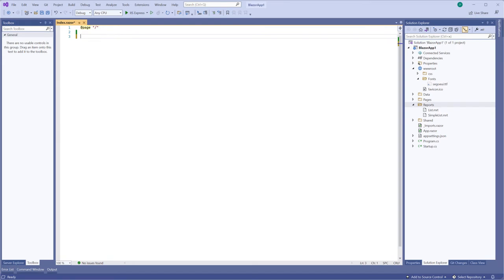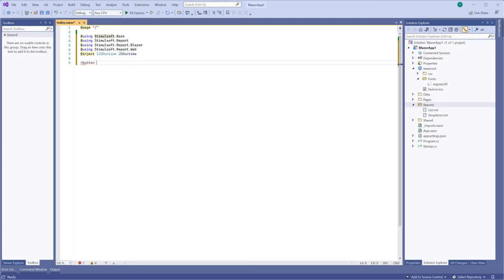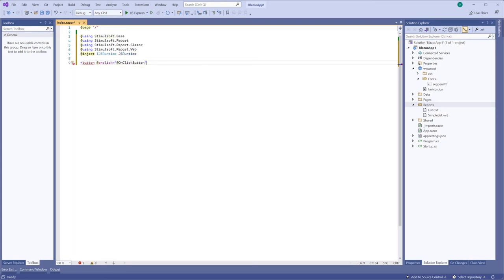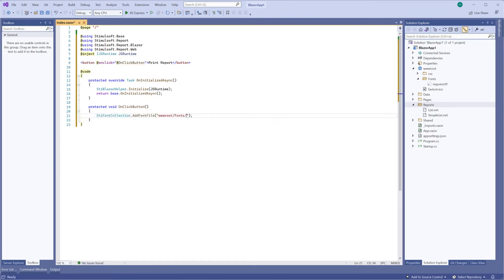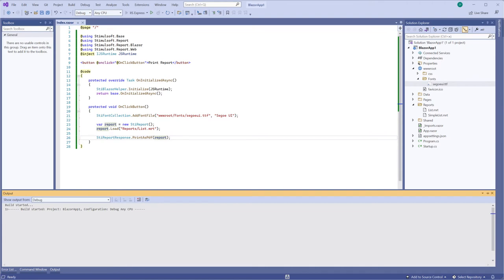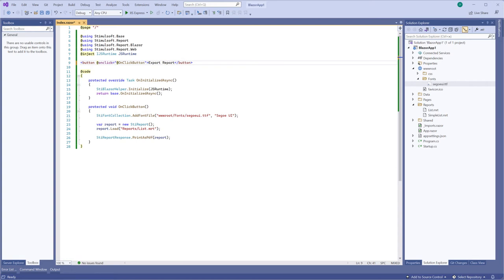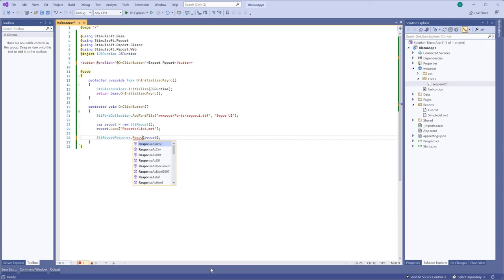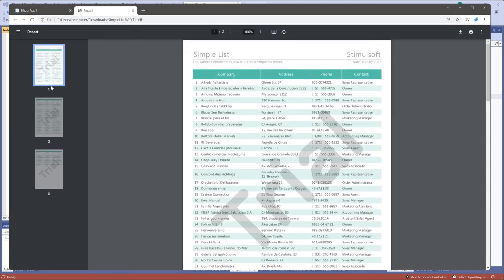Print and export report from code in Blazor reporting tool (2022)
This video shows how to print and export a report from a code without visual components.